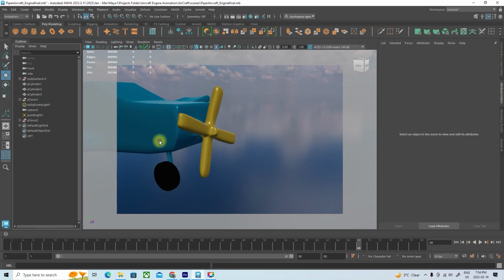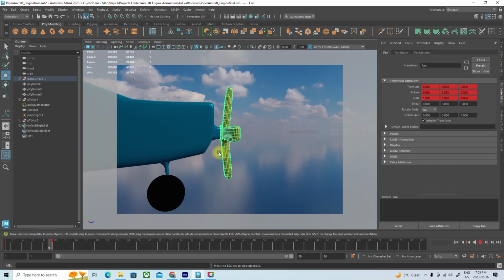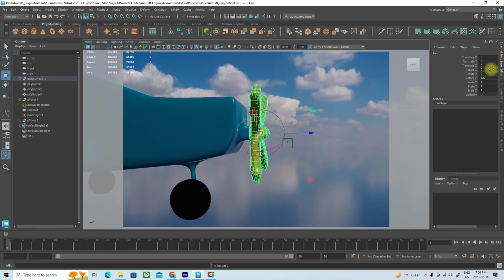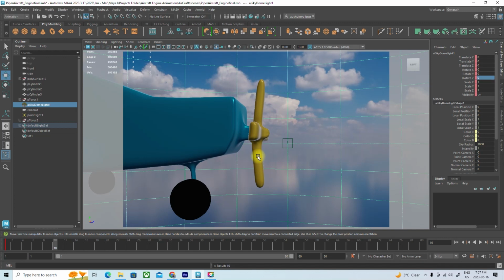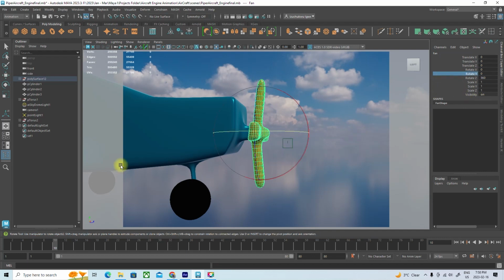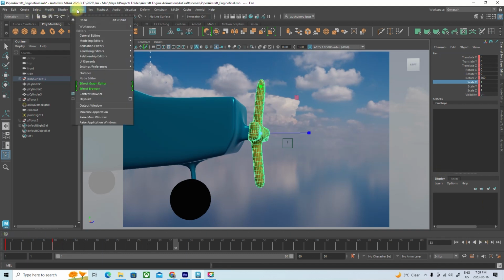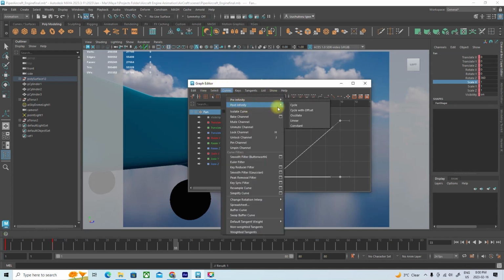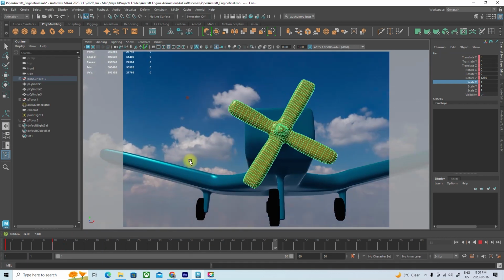How to Animated 3D Aircraft Fan Blades Rotation In Maya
This is a beginner's video on how to create a rotation cycle in Maya. I modelled and animated an aircraft's movement and its fan rotation in Maya.